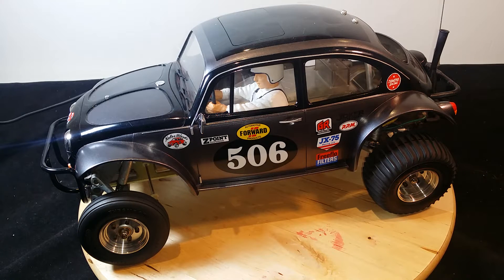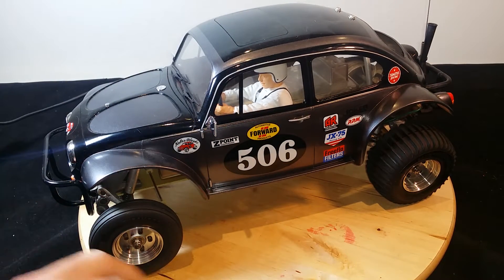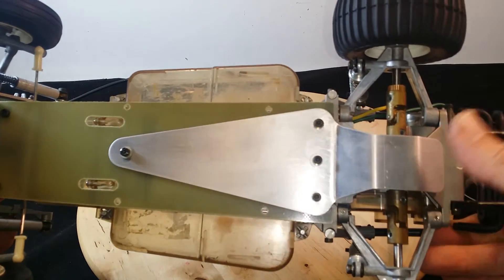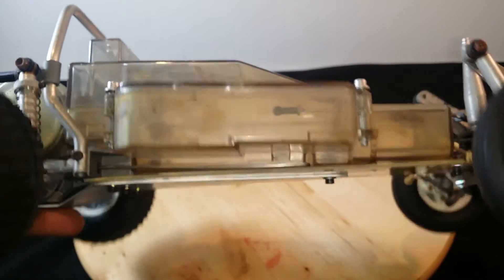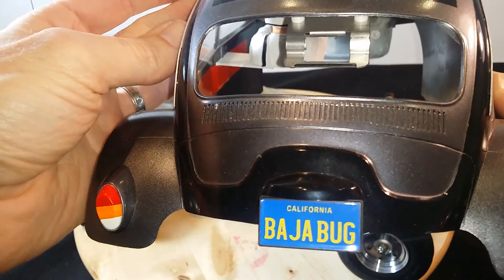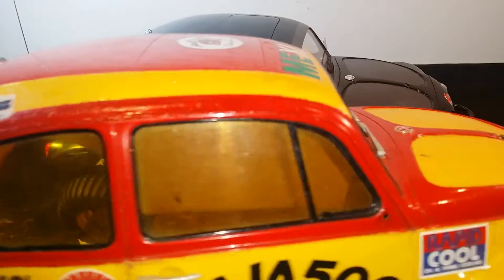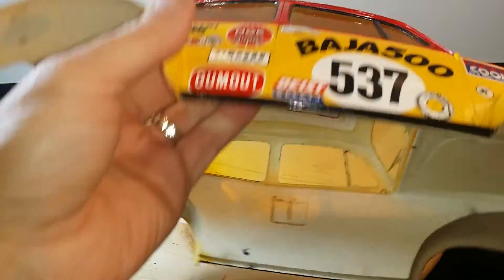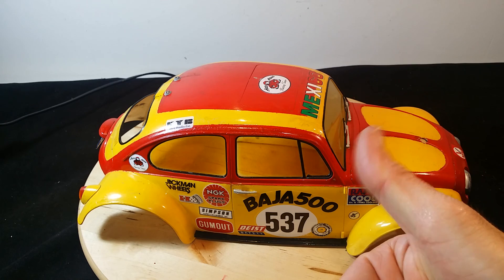Vintage Tamiya Sand Scorcher Racing Buggy - Original RC 1980's Classic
Ok Everyone,

Managed to score this perfect condition original release Tamiya Sand Scorcher! Absolutely pumped that I have this in my collection. This is just a quick look and there will be many more videos to come.